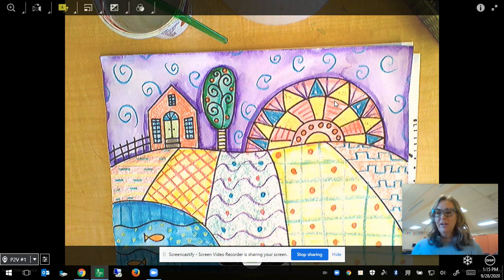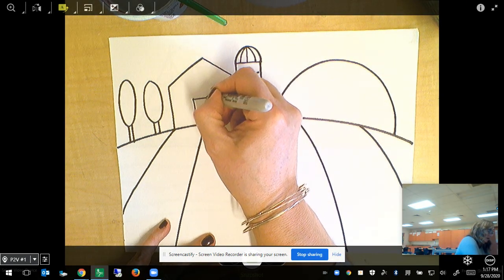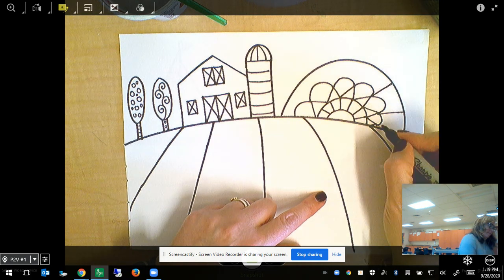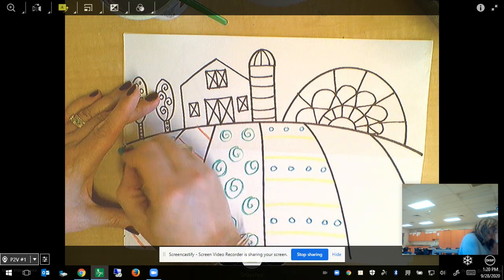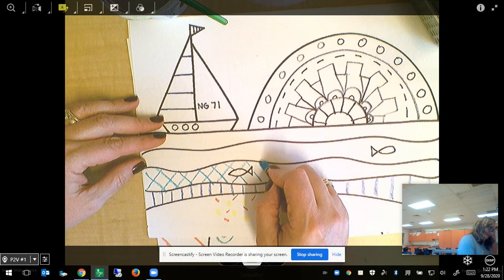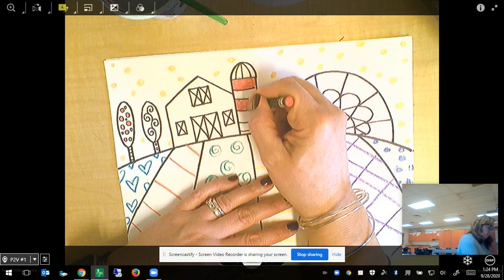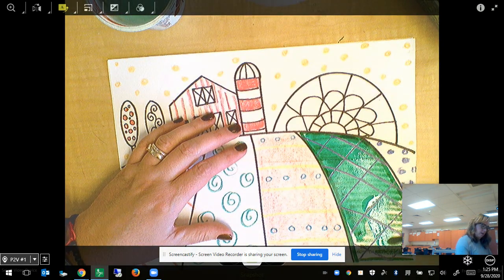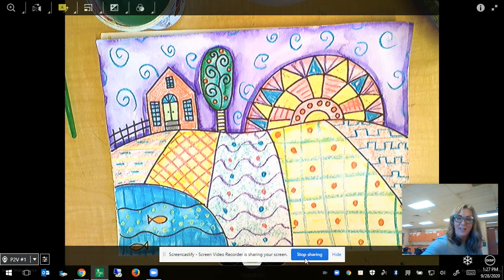Gr3 Pt3 Demo - Folk Art Landscape